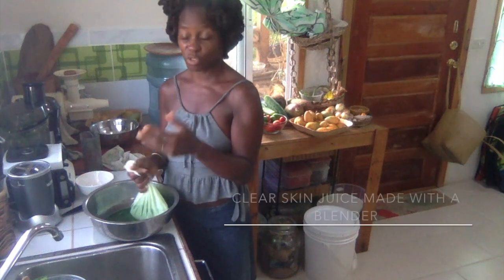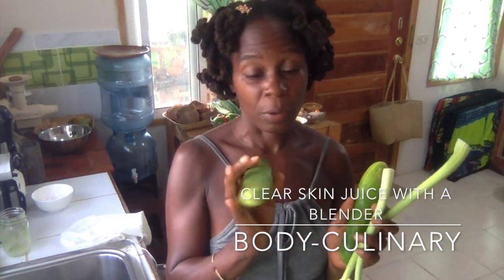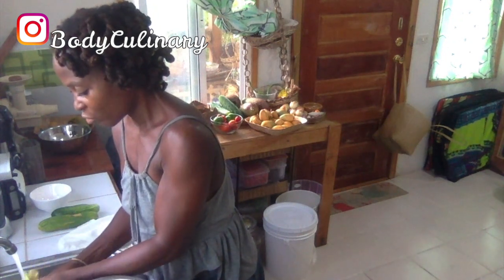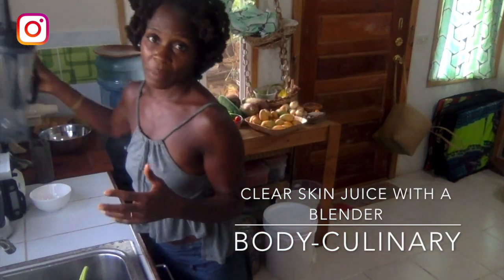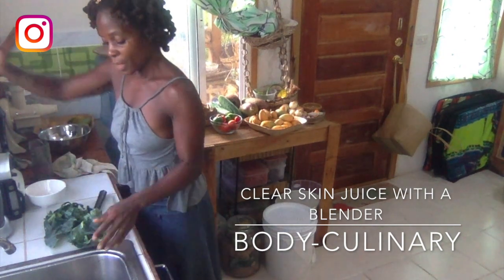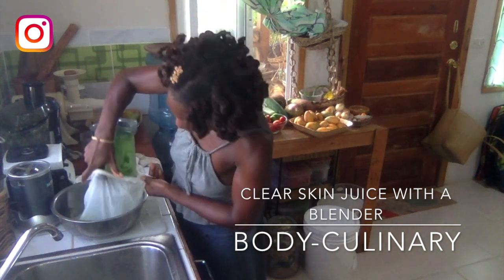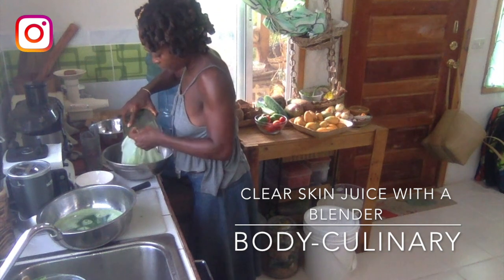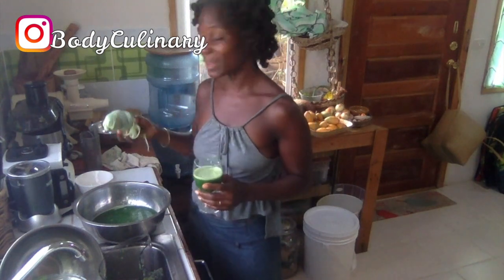Clear Skin Green Juice | How to Make Juice Without a Juicer | LOC TALK | Semifreeform Locs Afrolocs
In this video I make my "Clear skin" green juice which is  refreshing as  the greens are balanced so that the greens are light and tasty going down.😋